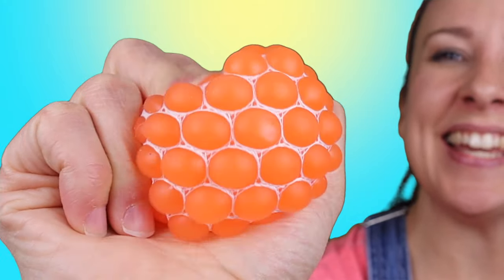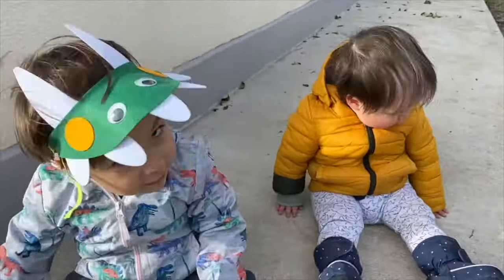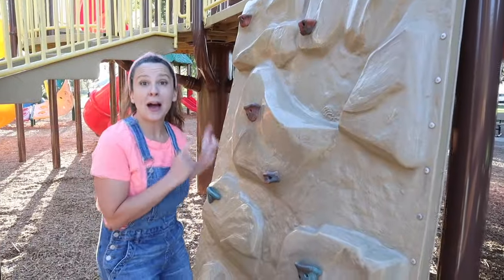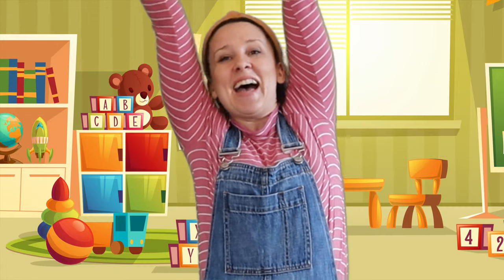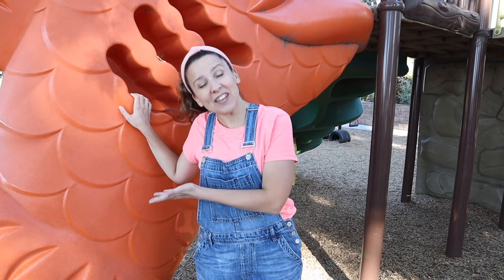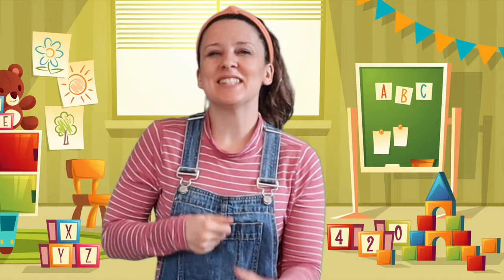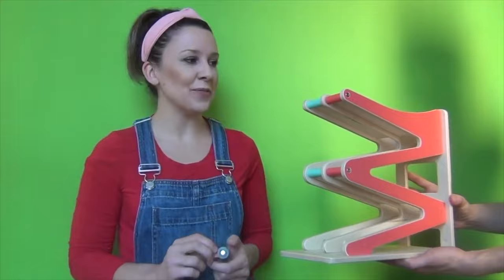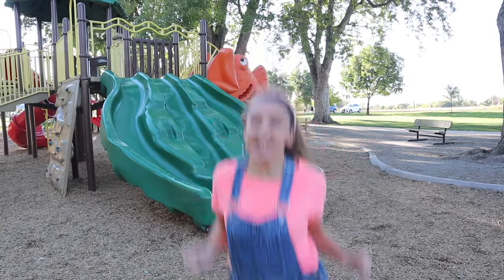Learn To Talk for Toddlers - First Words - Speech For 2 Year Old - Speech Delay Learning - Apraxia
Does your toddler have a speech delay? Talk to your pediatrician and also call early intervention! The sooner you get help, the better. Definitely try to get speech therapy for your child.

We hope our videos are also helpful for your little one! Ms Rachel's son had a speech delay, and she became very passionate about trying to help toddlers with their language development.

Learn To Talk for Toddlers videos show First Words and functional speech for babies, toddlers, 1 year olds, 2 year olds, 3 year olds and older! We show a mouth close-up, which may be helpful to children with speech delays and apraxia. This video focuses on over 25 first words! Ms Rachel is a master at encouraging speech

In this toddler learning video we show many common first words and functional words that can help toddlers communicate what they need and want.

Words focused on include: Mama, Dada, Hi, Me, More, Go, Help, Eat, Open, I, Want, No, Ya, Mama, Dada, Ball, On, One, Two, Three, Done, Banana, Teddy Bear, Baby, Bubble, Down, Tummy, Peek-A-Boo, Bye.

As well as speech practice sessions, we introduce simple songs that help children with gestures and language. Gestures and imitation are important skills for toddlers! We also demonstrate another important skill for toddlers, pretend and imaginative play. Our videos have also been helpful for children with autism.

If you think your child has a speech delay, definitely talk to your pediatrician. You may qualify for free speech therapy through your state's early intervention program. You can also get evaluated by a speech therapist.

Rachel is not a speech therapist, but on several videos she has worked with speech therapists to share helpful techniques for speech practice.

On our YouTube page we also have more baby learning videos, toddler learning videos and preschool learning videos.

Rachel has worked with children with special needs including autism, down syndrome, speech delays, apraxia, cerebral palsy and global developmental delays. She believes all children are smart, important, gifted, valuable and our teachers.

We put your baby first and not entertainment value. That is why there is no loud music during the presentation of words.

Rachel has taught preschool music to young kids, toddlers, and babies and has a master's in music education from NYU. She has also been a toddler teacher and has a sweet 2-year-old boy who inspired her online baby music classes and learning videos!

Our video are great for your 1 year old, 2 year old, 3 year old, 4 year old and 5 year old! Even parents enjoy the educational videos we create. Our videos are wonderful for preschoolers, kindergarteners and even elementary students. Our videos are in English and we purposefully speak slowly and clearly for optimal learning. We hope you enjoy our English learning videos for toddlers.